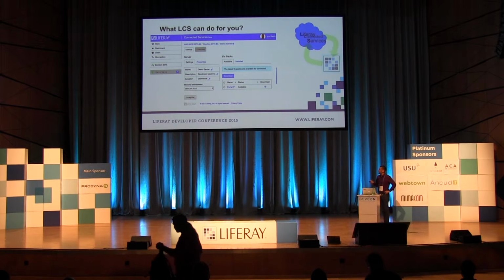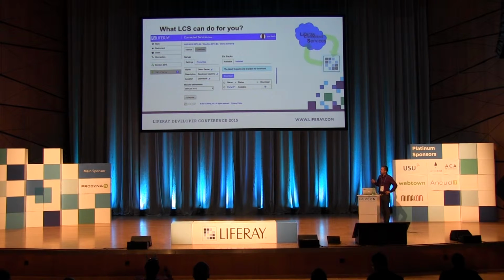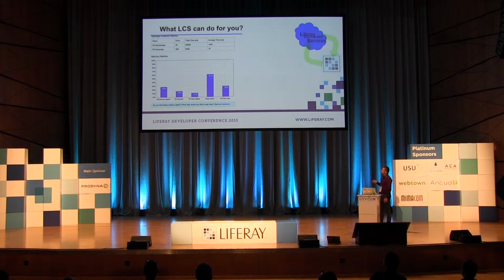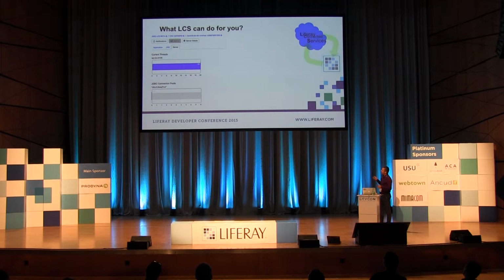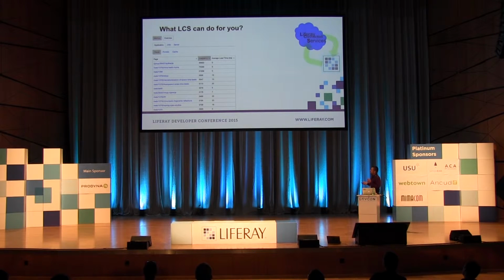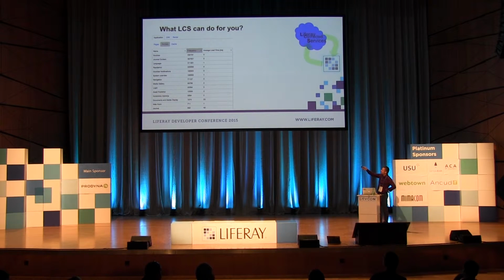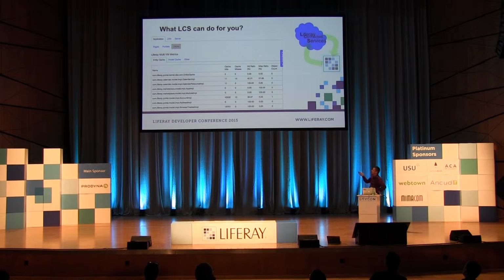DEVCON 2015: Make Your Life(ray) Easier with LCS | Igor Beslic, Liferay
Need to fine tune your portal, apply patches, prepare upgrade? Don’t panic, Liferay Connected Services is your new best friend.

Igor Beslic : Igor holds a M.S. in Computer Engineering from the University of Zagreb and brings more than 10 years of experience designing and implementing enterprise-level apps in Java. At Liferay, Igor works as senior software engineer in the Connected Services team.